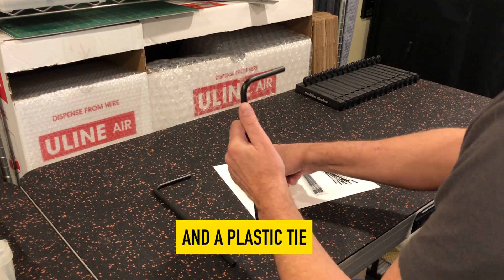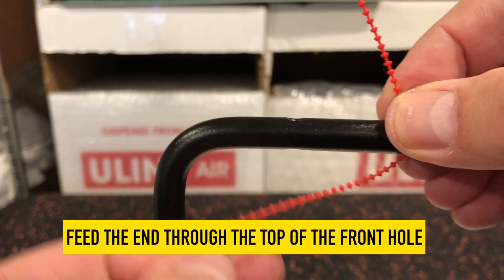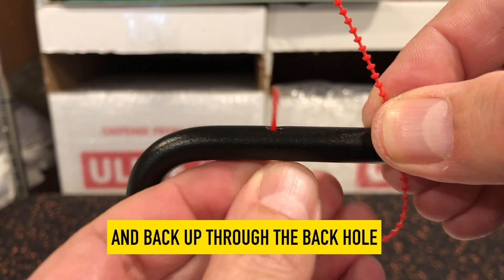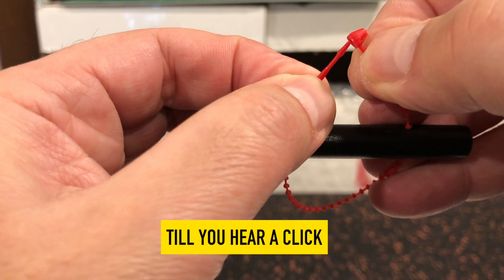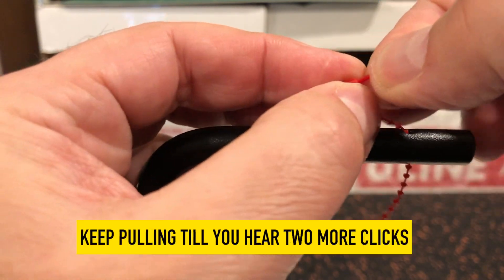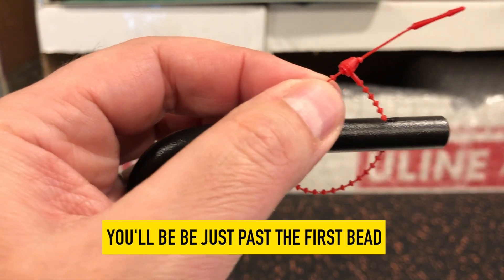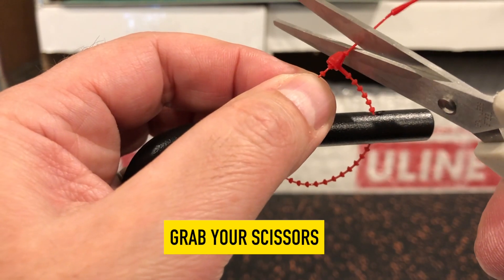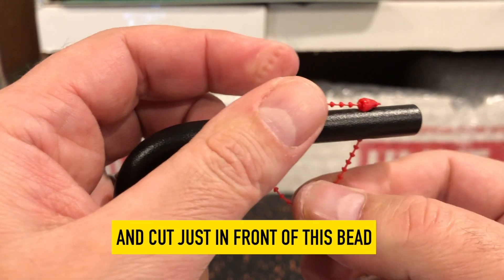Hanging Ties Installation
Read time: 30 seconds

What You'll Need:
Scissors

"Grab your Triangle Arm, and a Plastic Tie.

Feed the end through the top of the front hole, and back up through the back hole.

Hold the pointy end, and push the other end through till you hear a click, keep pulling till you hear two more clicks, you'll be just past the first bead.

Grab your scissors, and cut just in front of the this bead.